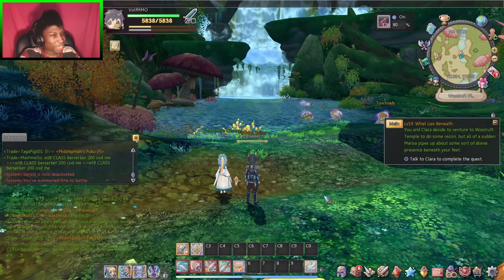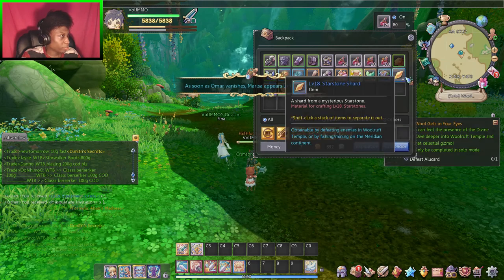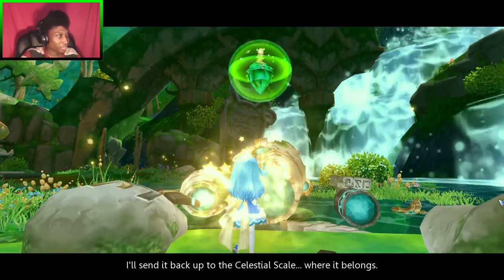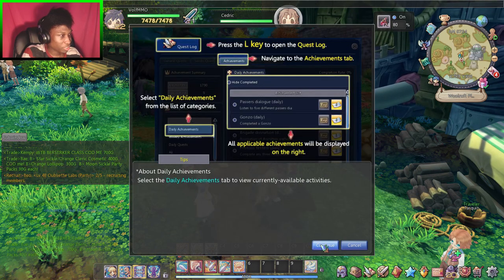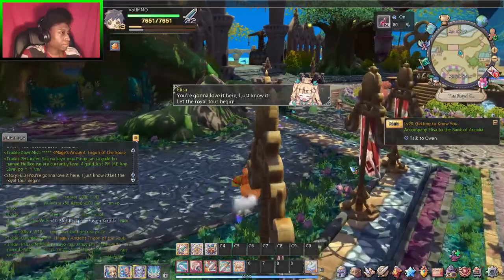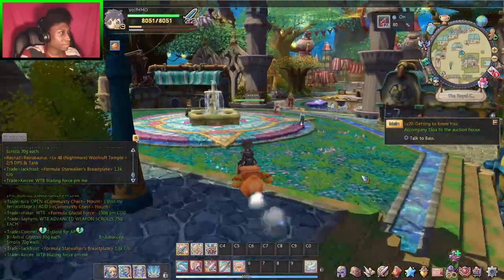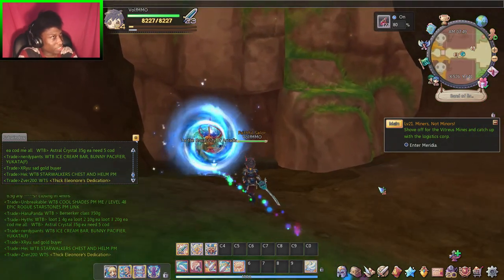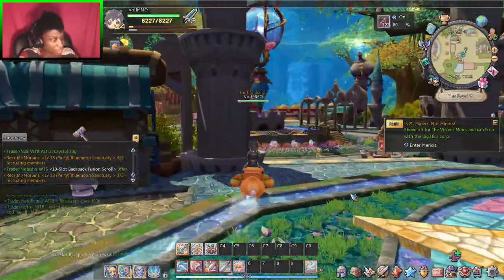Twin Saga | Part 5 | Getting The 1st Tear, Cleric, & Paladin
Support the series by leaving a like! If you don't like it then leave a dislike! Up to you!